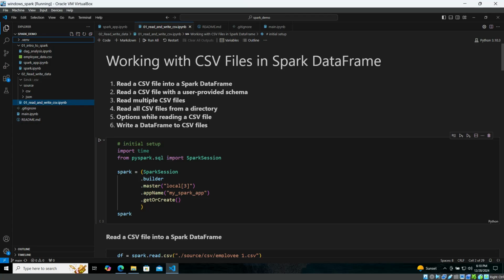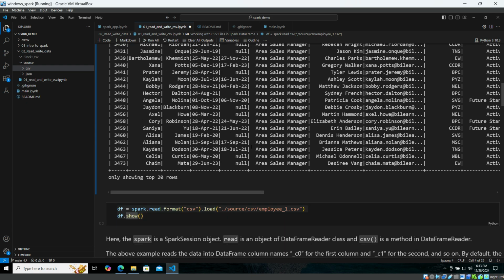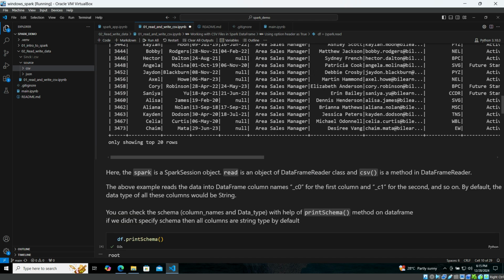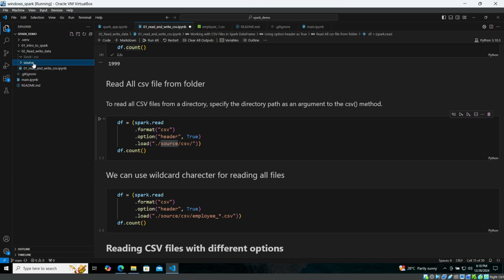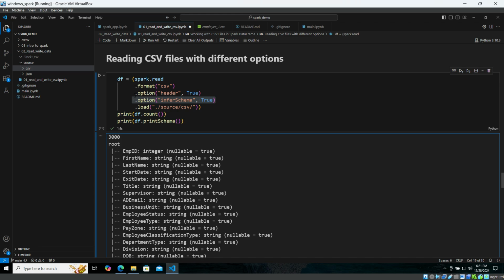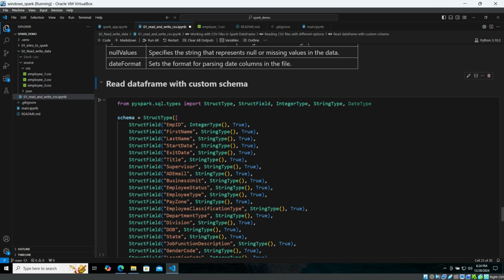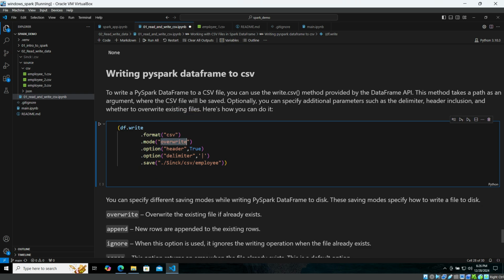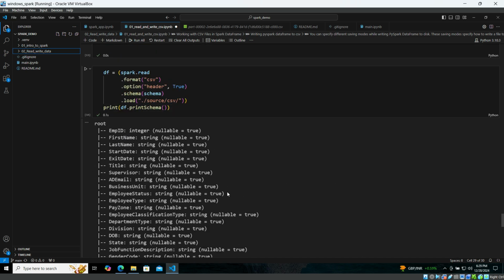read write csv file with Spark | Data Engineering, Spark & Databricks Course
Welcome to the chapter of our comprehensive course on Data Engineering, Spark, and Databricks! In this video, We will see how we can read write csv file with Spark

📌 What You’ll Learn:
Timestamps:
00:00  Introduction
00:50  Initial Setup
01:39  Read csv file in spark dataframe
03:59  use option header true
06:34  Read multipal csv files
07:55  Read all files from directry
09:28  Reading csv files with different options
13:39  Reading csv file with custom schema
15:09  Writing dataframe to csv
19:18 Thank You

1. Aspiring Data Engineers
2. Software Developers and Engineers
3. Data Analysts interested in Big Data
4. IT Professionals transitioning to Big Data roles
5. Students and enthusiasts eager to learn about Big Data

📅 What’s Next?